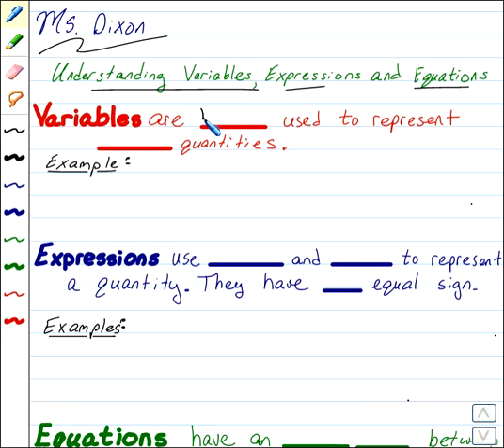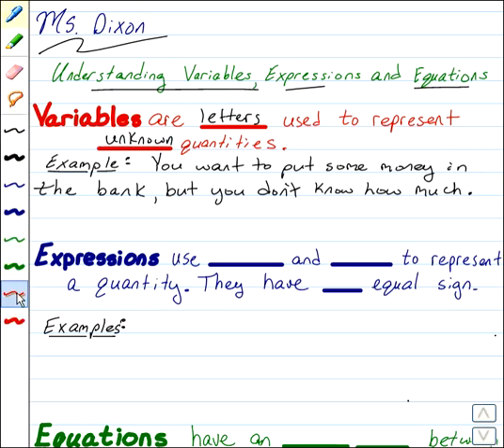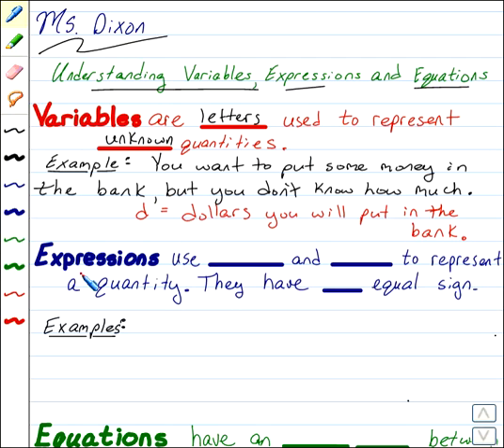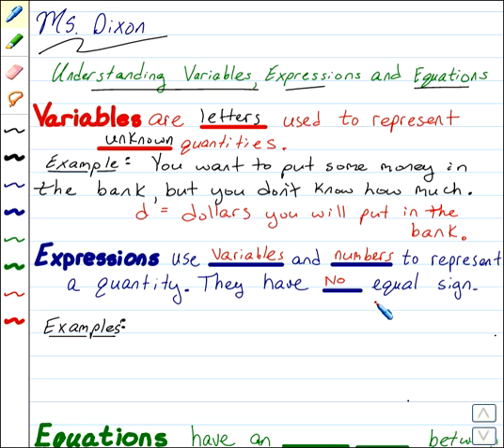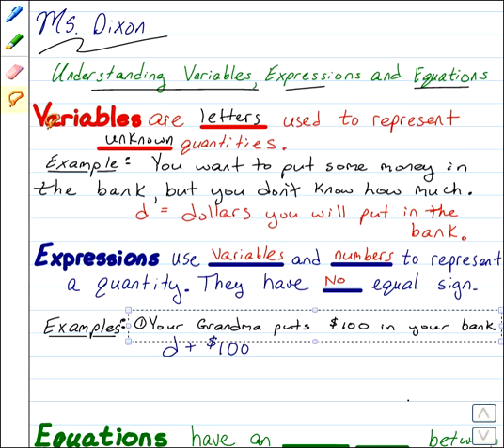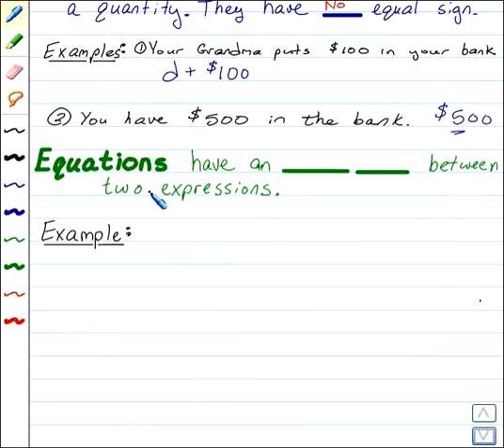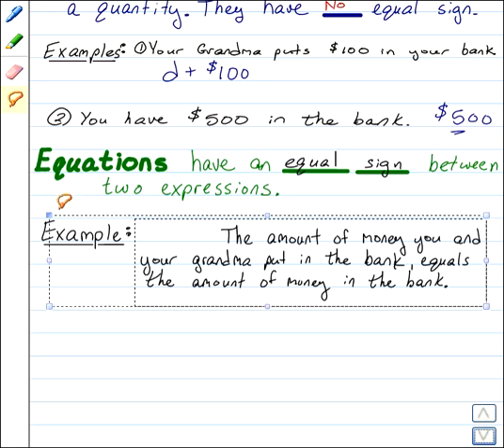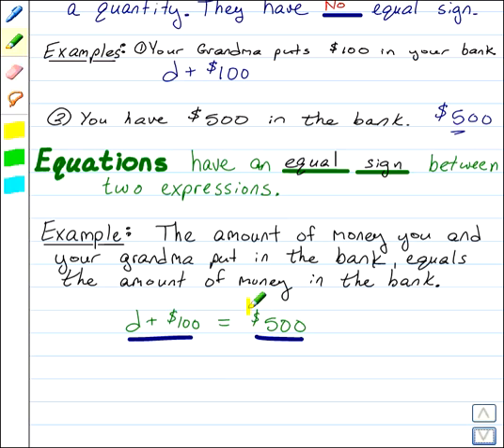Algebra I Variables Expressions and Equations Understanding Variables Expressions and Equation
video 1 of lesson 1.2